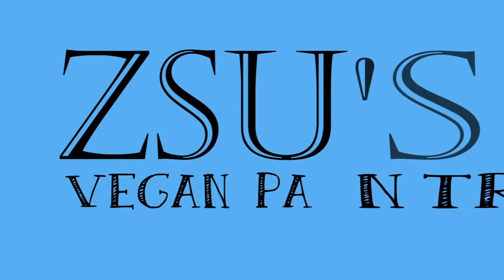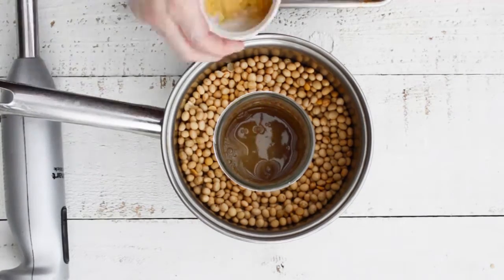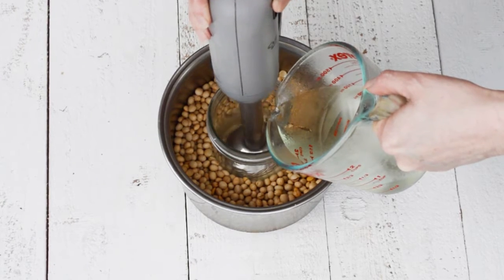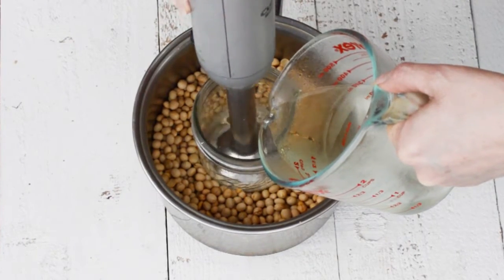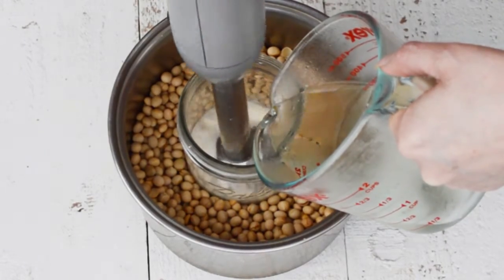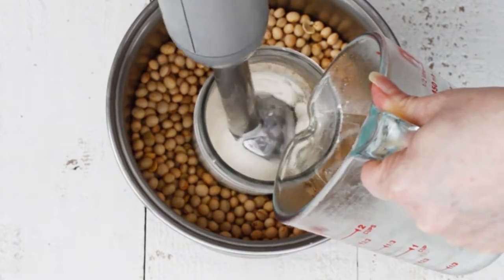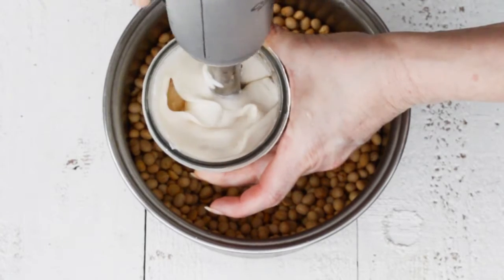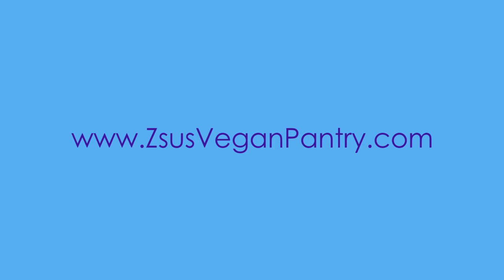Mayonnaise Demonstration - from "Aquafaba" by Zsu Dever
This video demonstrates how to make the mayonnaise recipe in the cookbook Aquafaba by Zsu Dever. This is **ONLY** a demonstration. If you would like the recipe, please see the cookbook: